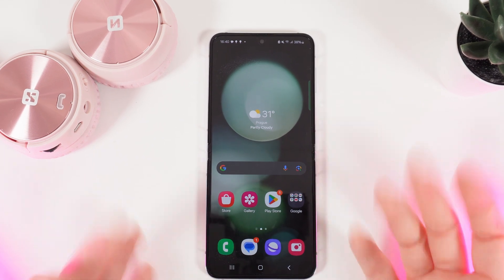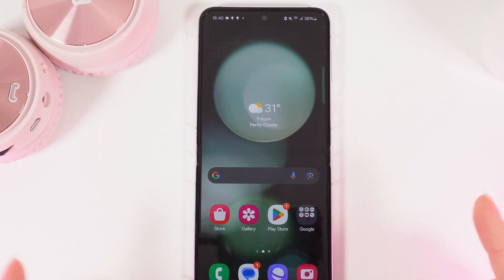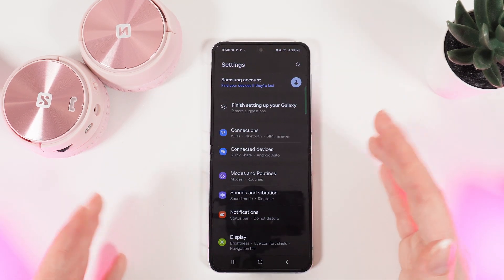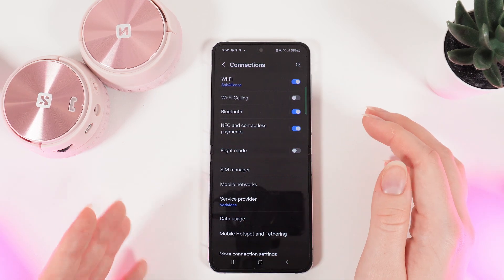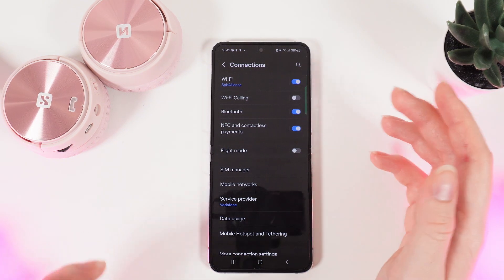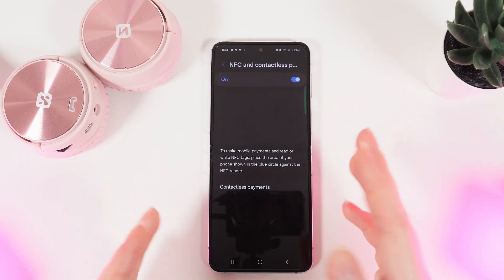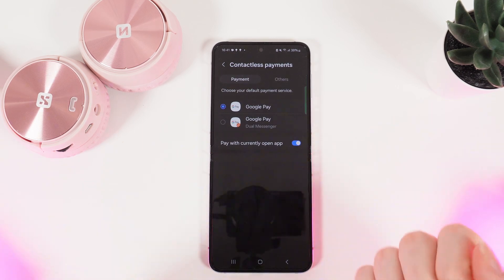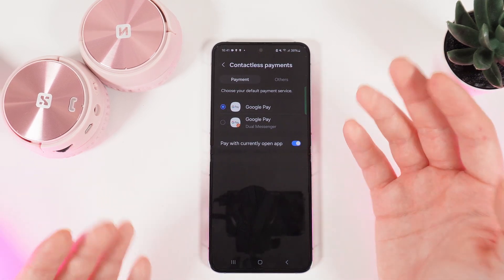How to Enable/Disable NFC on Samsung Galaxy Z Flip 5: A Simple Guide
Master your Samsung Galaxy Z Flip 5's NFC functionality with ease. This comprehensive tutorial provides step-by-step instructions on enabling or disabling NFC for contactless payments, data sharing, and more. Discover how to quickly toggle NFC on or off to suit your needs and prevent accidental taps. Whether you're using NFC for mobile payments, connecting to other devices, or exploring other NFC-enabled features, this guide has you covered.